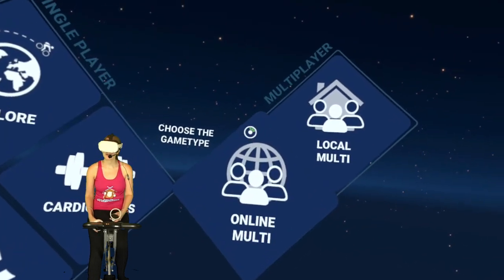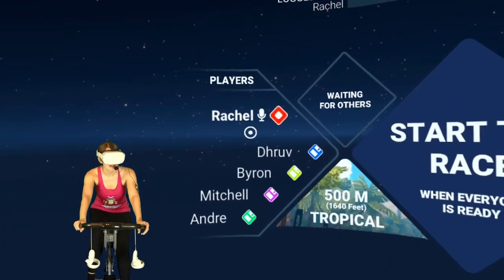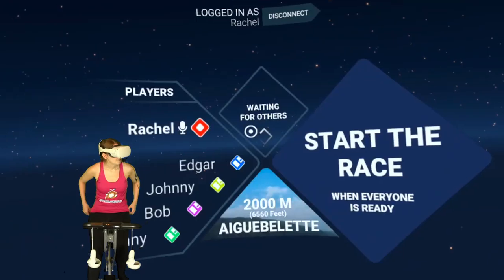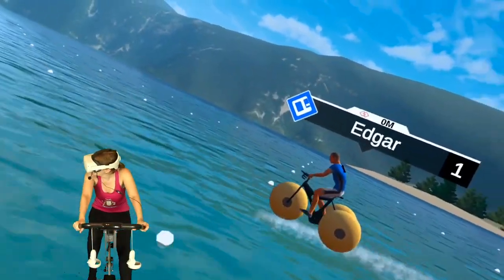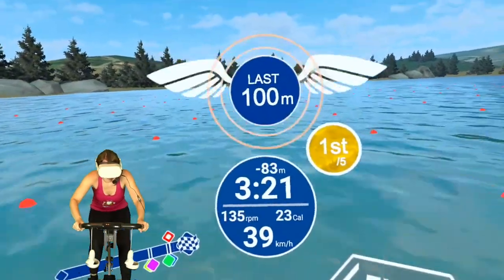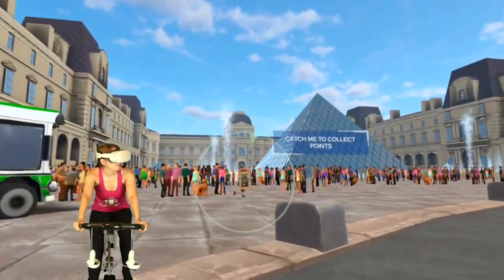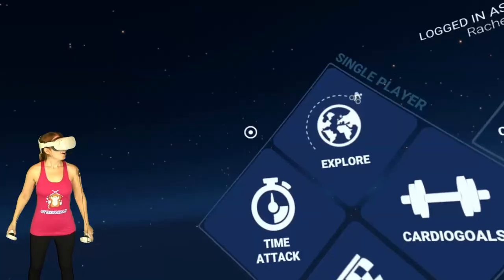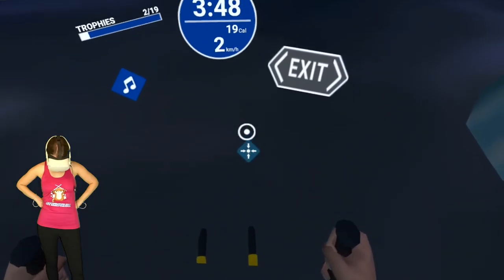HOLOFIT - VR Cycling, Skiing, Rowing & More! VR Fitness App | Oculus Quest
Cycle through Paris! Ski through Antarctica! HOLOFIT VR Fitness brings fun, connectivity & competition to your cardio machines: bicycles, rowing machines, ellipticals.

*Headphones* : Razer Kraken
*Mod Mic* : Antlion Audio ModMic USB
*VR Headset*: HTC Vive Pro Eye
Oculus Quest 2
*Camera* : Sony Alpha a6100
*Webcam* : Logitech HD Pro C920 1080p
*Vive Controller Covers* : Hyperkin Gelshell
*CPU* : Intel Core i9-9900k
*GPU* : EVGA GeForce RTX 2080